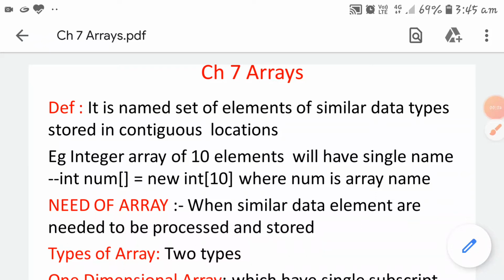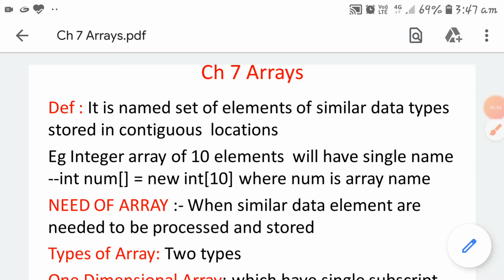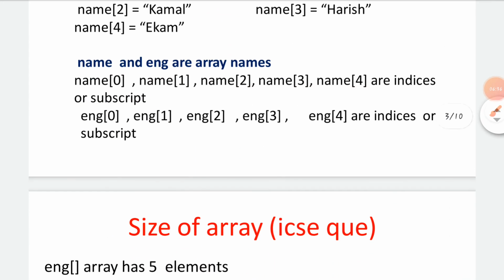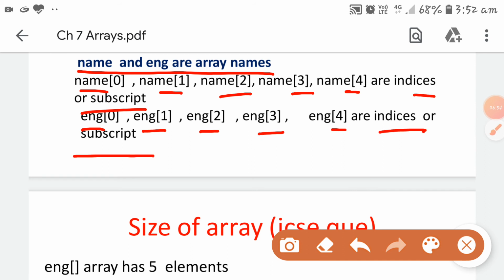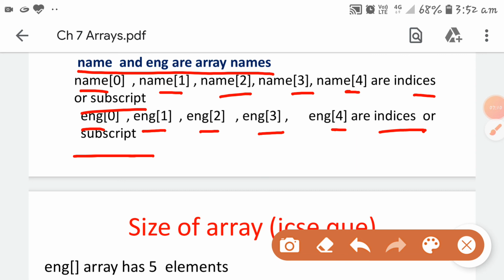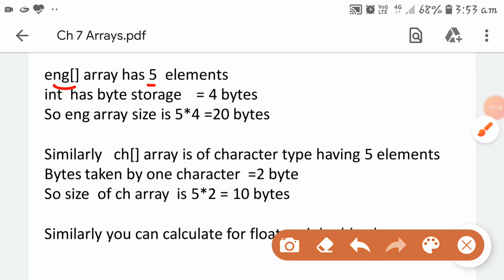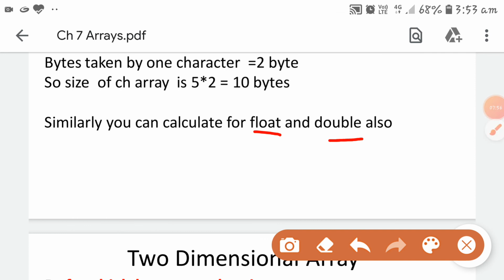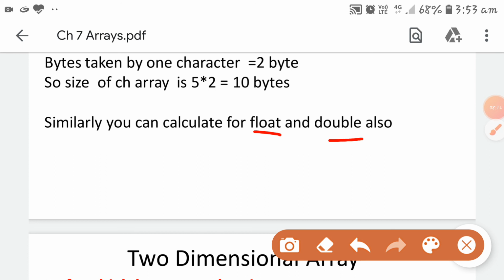Arrays part1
Icse std 10th # java